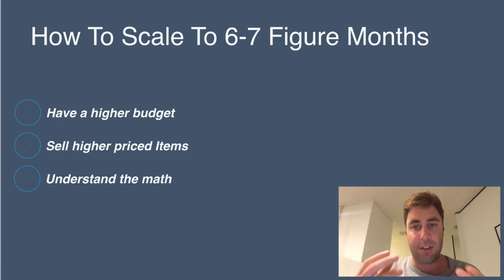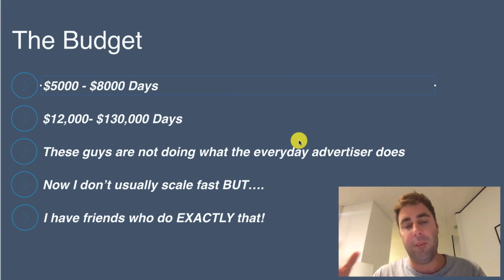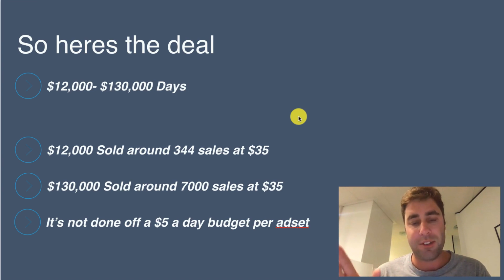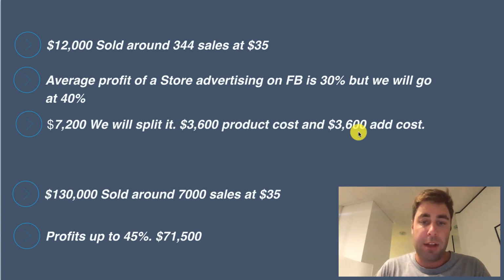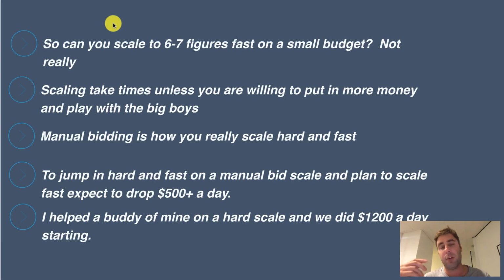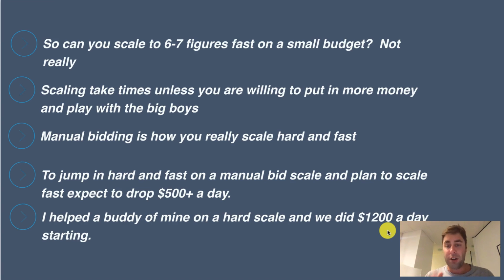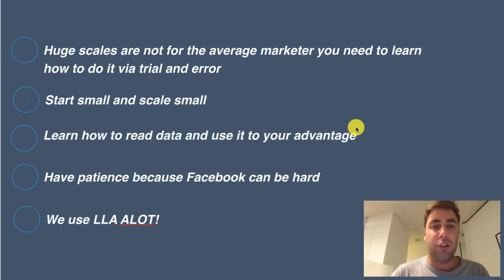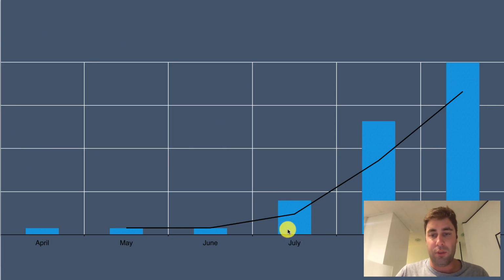How To Get Fast 6 7 Figure Scales Make Money Online With Facebook Ads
You will learn how to make money online with Facebook, and the result why you can earn 7 figures income from the internet!